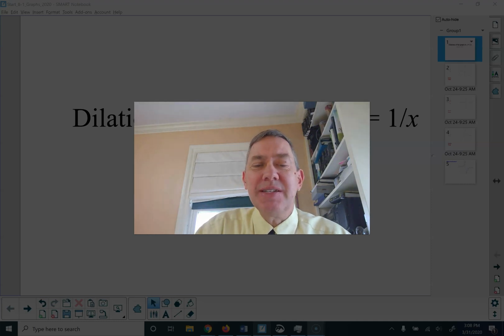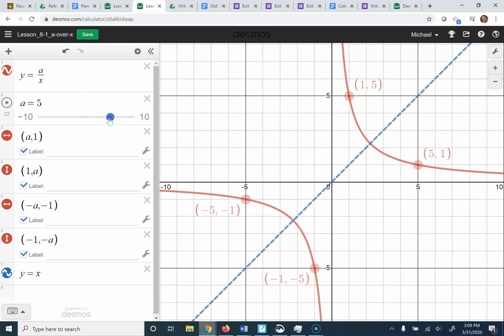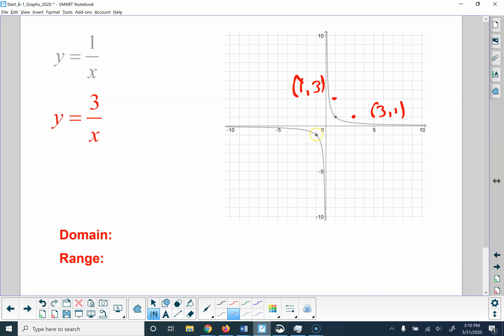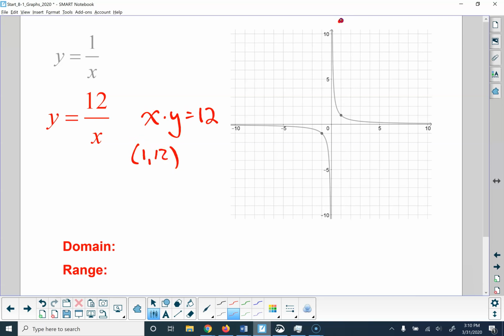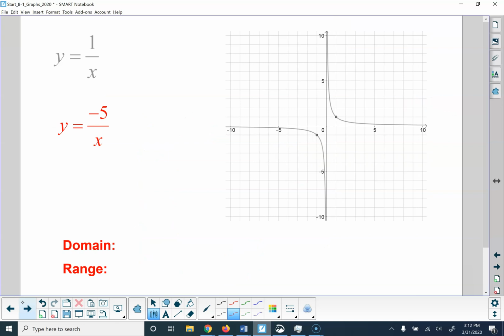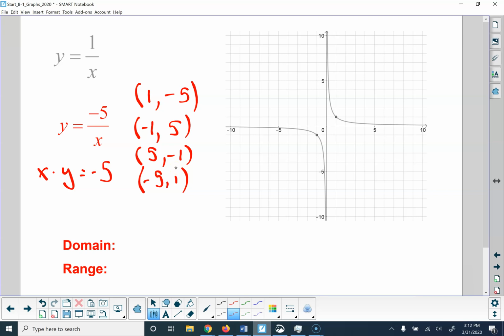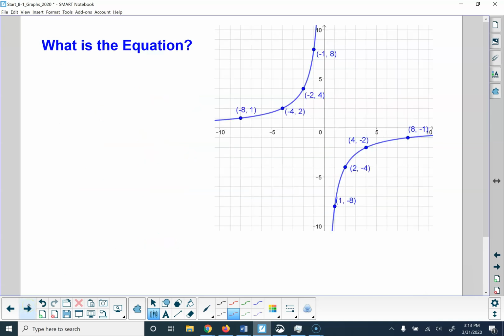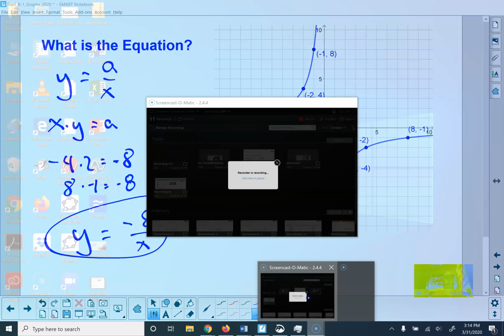Lesson 8-1B: Dilations of the graph y = 1/x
Lesson 8-1, part 2:
Dilating the graph of y = 1/x